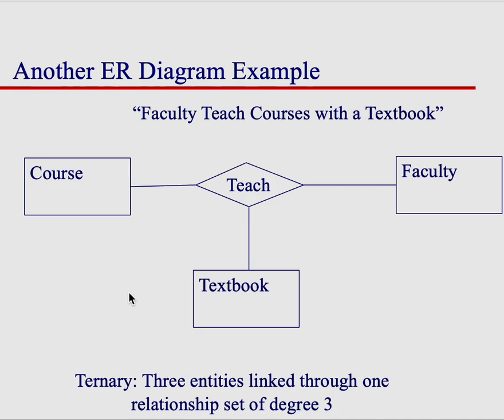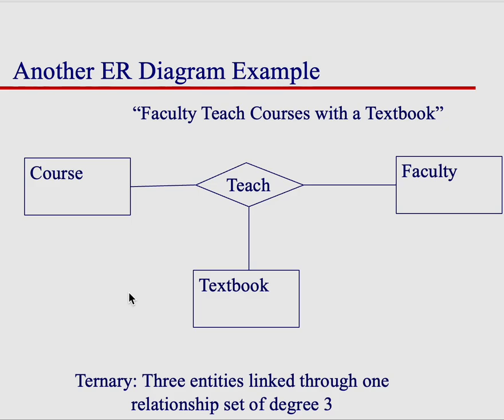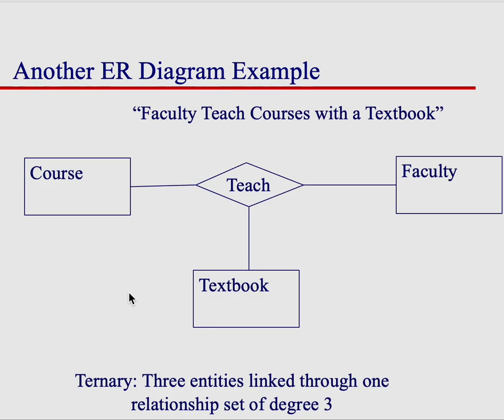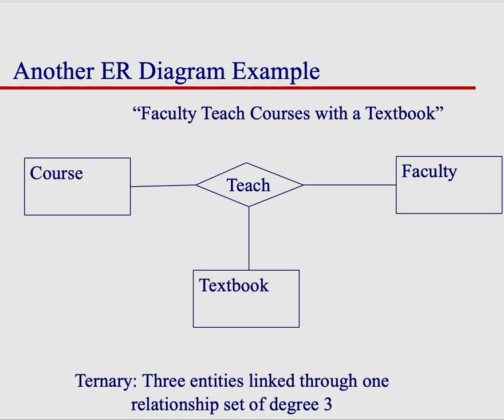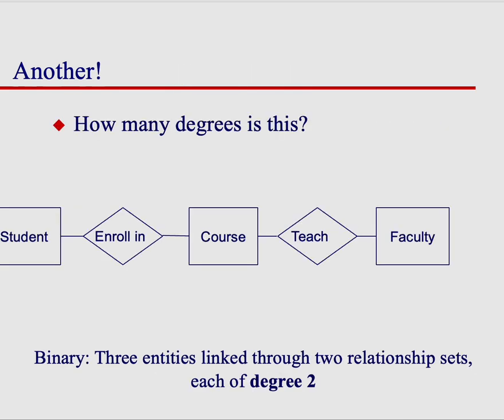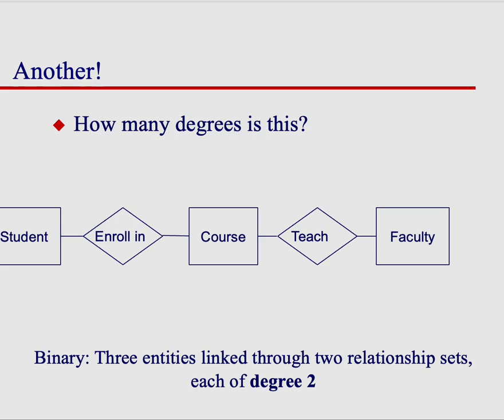Ternary and Binary Relationships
Difference between ternary and binary relationships in ER Diagrams (Chen's Notation)